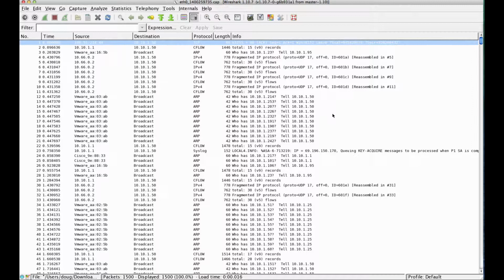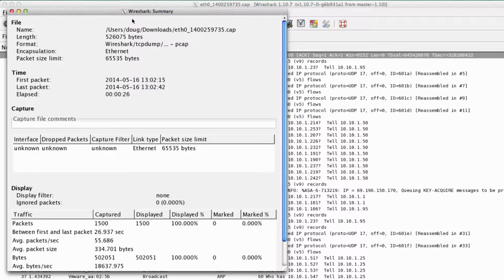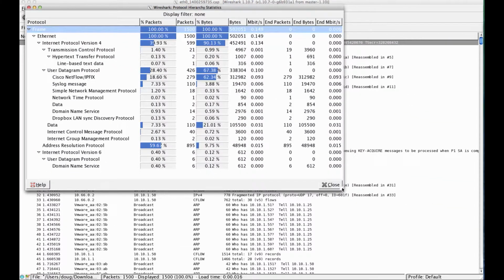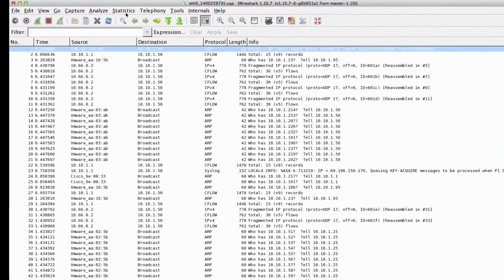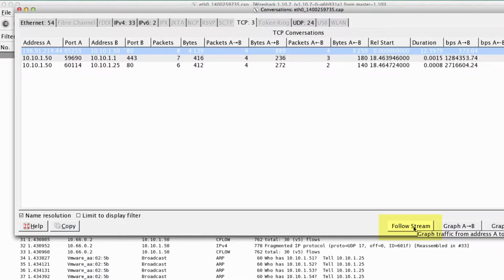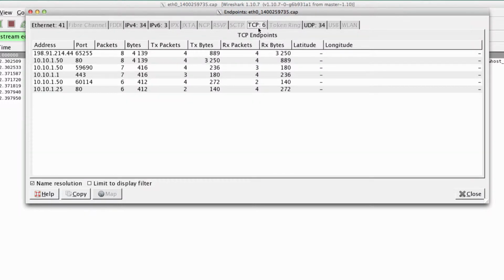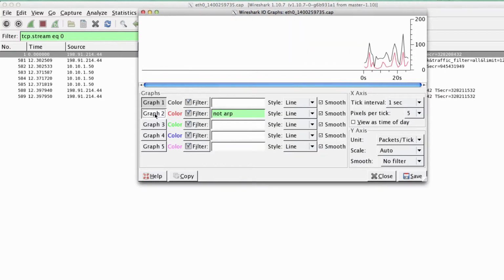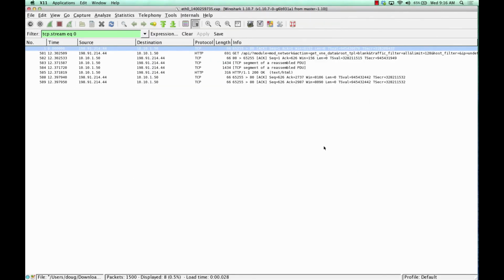Capturing and Analyzing Network Traffic with Netmon and Wireshark (Part 3 of 4)